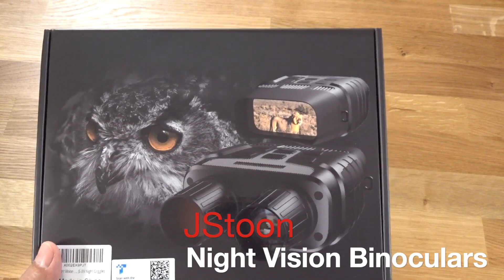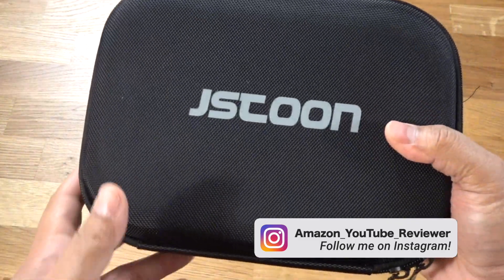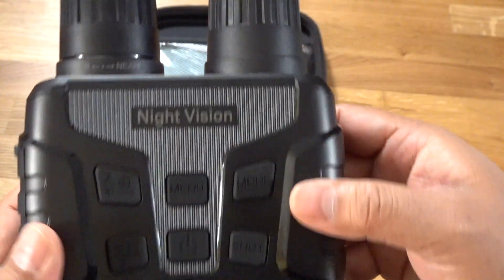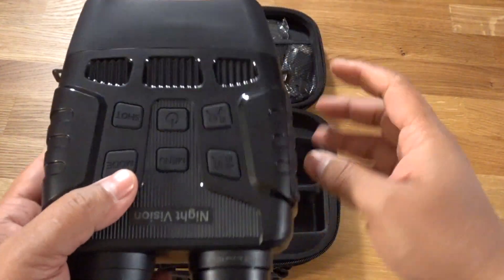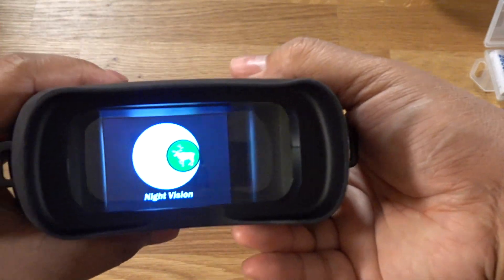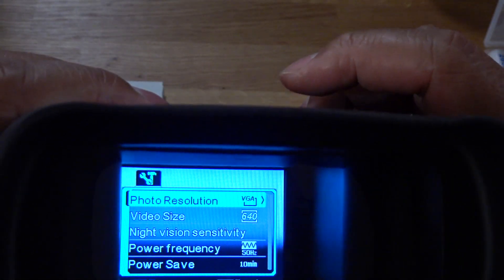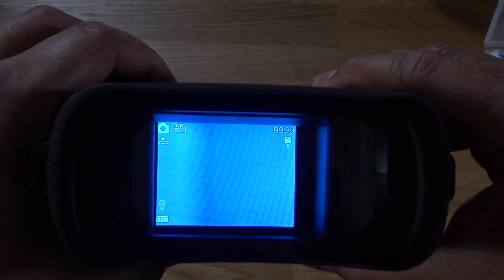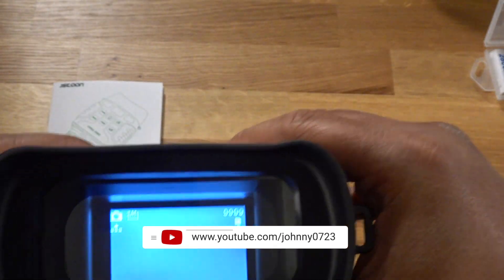JStoon Night Vision Binoculars - Unboxing and Overview of features and demo footage at night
Hey guys, this is my first pair of binoculars, and its got a color display and night vision! Check out the unboxing and overview of how to use it and its features. I'll also show you a demo of its recordings so you can decide if this is worth $200.